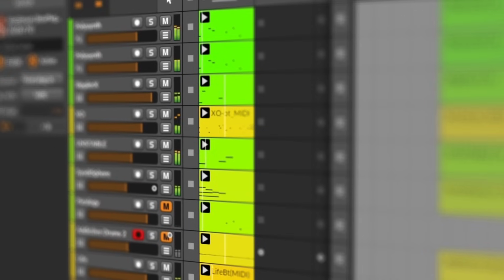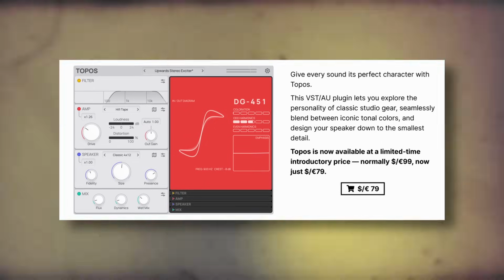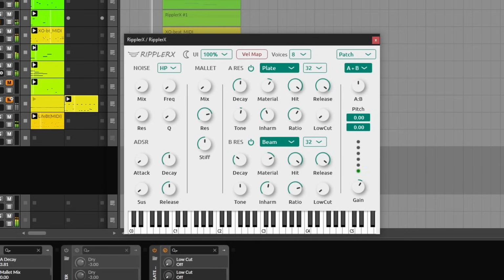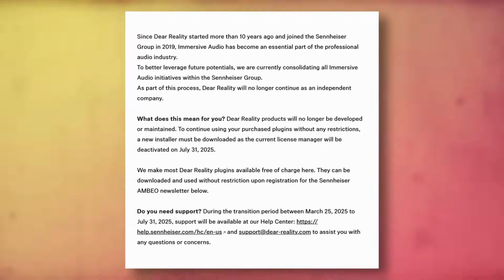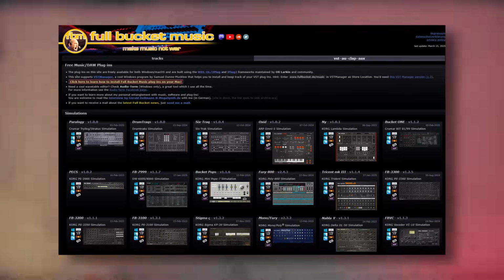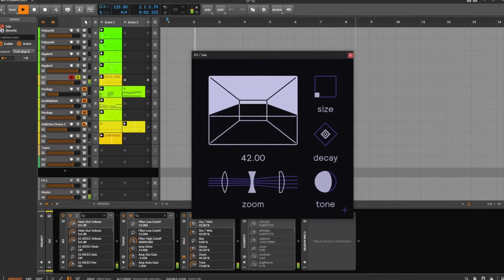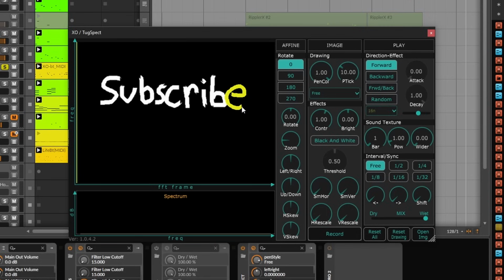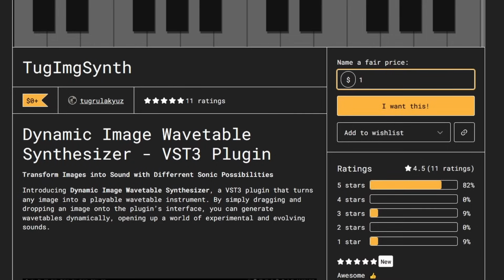Actually Good FREE Plugins (2025 Edition)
0:00 Actually Good Ones
0:36 A Synth Reverb
2:04 Topology
3:15 One In A Kind
4:27 Stuff of Nightmares
5:59 How's This FREE?
7:14 Simplest One
8:08 Analog Goodness
9:17 Lushest One
10:37 Spectral Fun
12:00 Image to Synth